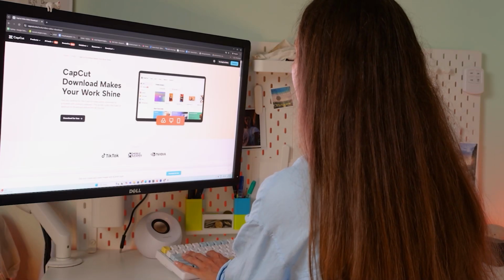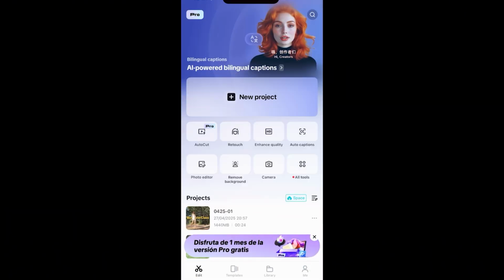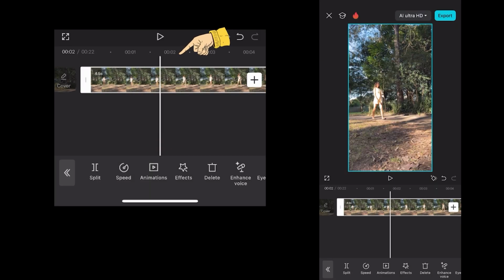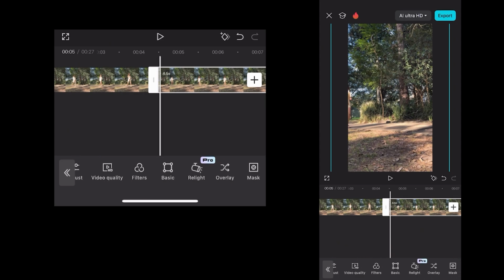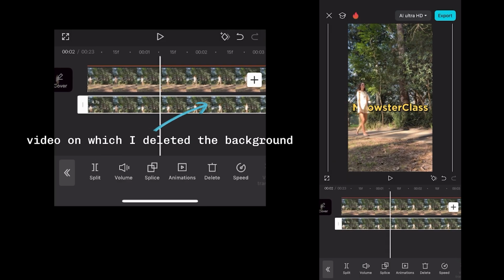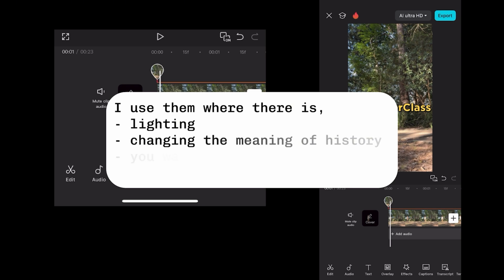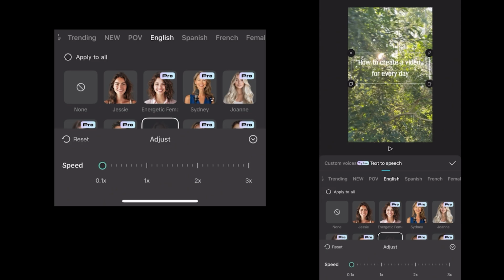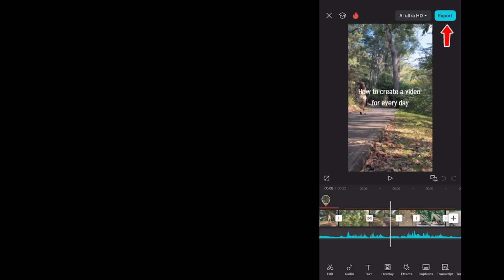#4 CapCut Transitions & Text Effects | Shoot & Edit Videos on Your Phone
Learn how to make amazing videos with your phone! Shoot & Edit Video is the perfect starter guide for beginners. Create professional-quality videos of everyday moments with this video. No expensive equipment necessary – just your phone. Unlock your creativity and capture memories like a pro.

Key Teaching Points:
✨ Simple phone filming techniques.
✨ Basic camera angles and framing.
✨ Easy editing with CapCut (split, delete, speed, keyframes).
✨ Transitions: Exploring the transitions library.
✨ Demonstrating common transitions (fades, dissolves, wipes).
✨ Adjusting transition duration.
✨ Accessing the text tool (font styles, colors, and sizes)
✨ Using music and filters

Contents:
00:00 Introduction
00:37 Video shooting plan
01:00 Practical Filming short video
02:43 Editing video in CapCut
11:55 video - result